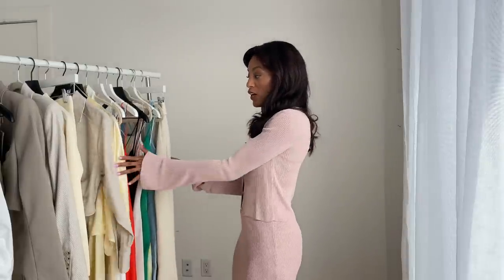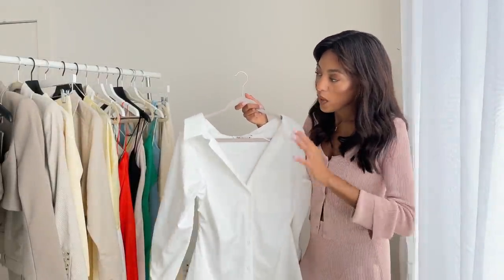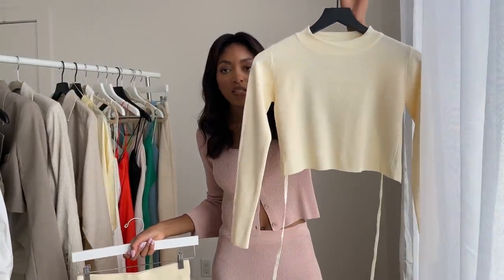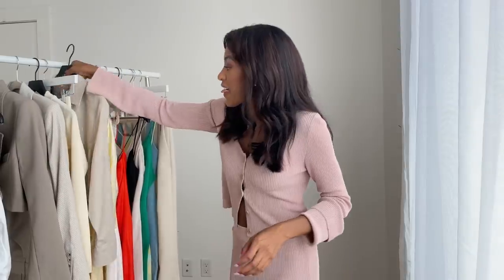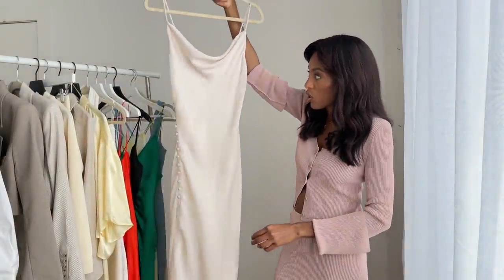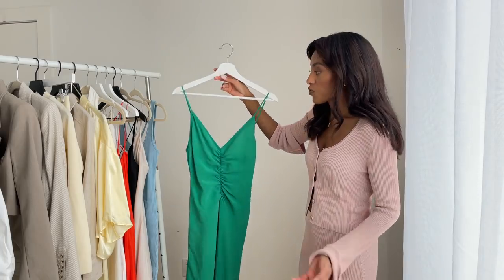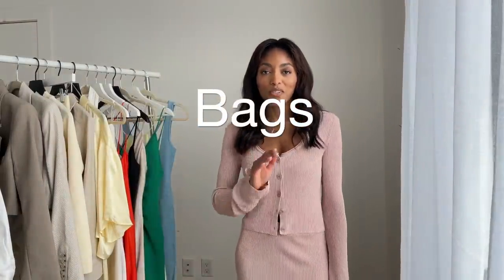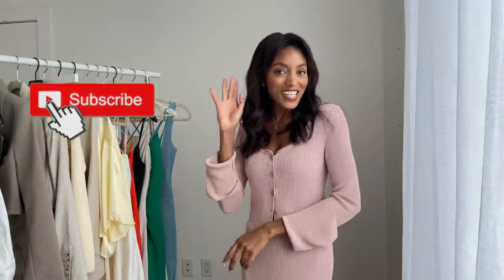Huge ZARA Spring/Summer 2021 Try-on Haul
Etsy Shop

Featured in this video:

TOPS:

Heels (similar)

Heels (similar)

Bermuda denim shorts

Heels (similar)

Heels (similar)

Look 16
Black satin dress:

Look 17
Long white slip dress: Cannot locate online but product code is 3294/762/712

White sneaker

Look 21
White mini dress: product code - 3253/330/250

BAGS:

1. Box bag with ball strap